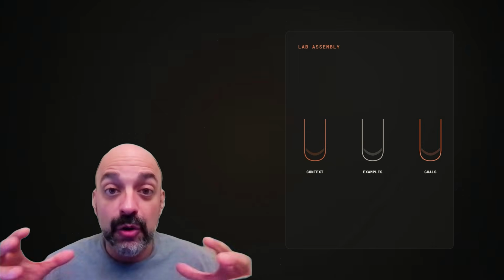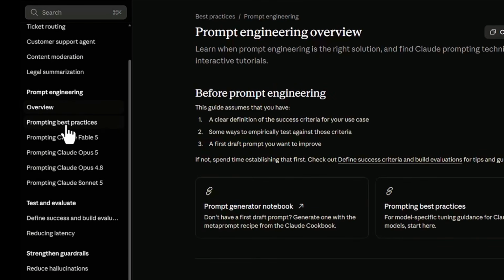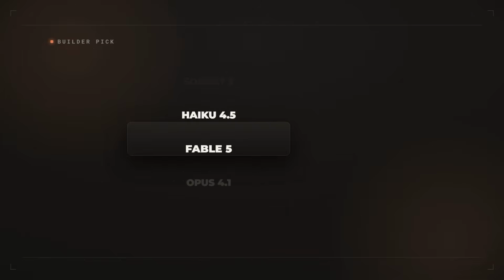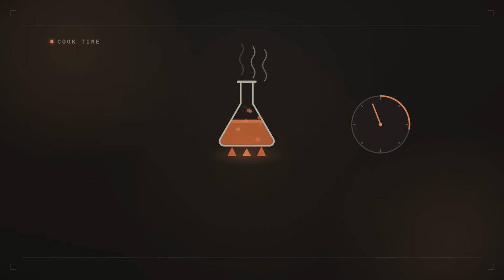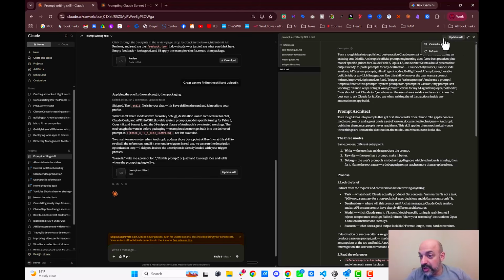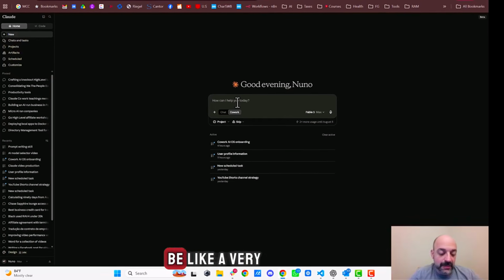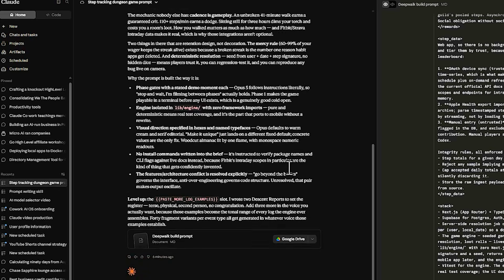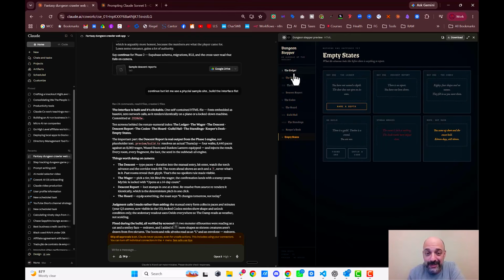I Fed Claude Its Own Docs — Now It Writes My Prompts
Claude changed how its newest models should be prompted, which means many of your old prompts may no longer produce the best results. Stop hand-writing prompts. I fed Anthropic's own prompt docs into a Claude skill — Prompt Architect — and it now writes the perfect prompt for Claude Chat, Cowork, Claude Code, and APIs. Evals: 93.3% with the skill vs 72.7% without. One generated prompt built the dungeon step app at the end.

The exact prompt I used to create the skill (paste the 4 links at the end):
"Let's create a skill together using your skill-creator skill. First ask me what the skill should do. Claude released guidelines on best practices on how to prompt, and how to prompt each individual model. I'll give you the links to these documents. I want a skill that helps me be a better prompt writer — better yet, it writes the prompts for me. I'll share an idea, invoke the skill, and it writes a better prompt so I get the best output from Claude."

You’ll learn how to use Prompt Architect to turn a rough idea into the perfect prompt so you can get better outputs, save tokens, and build more effectively with Claude. I’ll walk you through creating the skill, installing it, and testing it by using the generated prompt to build a working app.

Follow along to create your own AI prompt writer for Claude Chat, Cowork, Claude Code, APIs, and other workflows. The resources and prompts used in the video are linked below.

⏱️ TIMESTAMPS
00:00 Claude changed how we should prompt AI
00:29 The new Claude prompting guidelines
01:04 Finding Claude’s official prompting documentation
01:40 Creating the Prompt Architect skill
02:08 Defining what the prompt helper should do
02:35 Adding Claude’s prompting documentation
03:32 Answering the skill’s setup questions
03:58 Reviewing the finished Prompt Architect
04:43 Saving and updating the Claude skill
05:07 Making the skill downloadable for Claude Code
05:32 Importing the skill into Claude Code
05:57 Testing the Prompt Architect
06:02 Creating a prompt for a step-tracking app
06:55 Reviewing the generated prompt
07:26 Inside the complete app-building prompt
07:41 Running the prompt with Claude
07:51 Reviewing the generated app
08:24 Final results and takeaway

🔔 New builds every week — AI on Tuesdays, GoHighLevel on Thursdays.